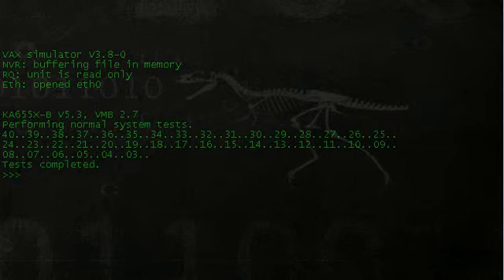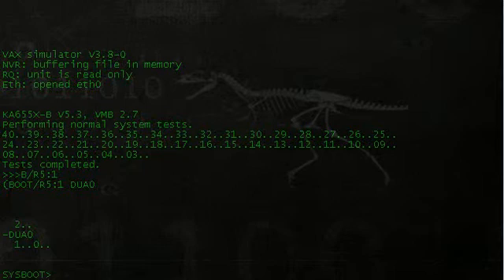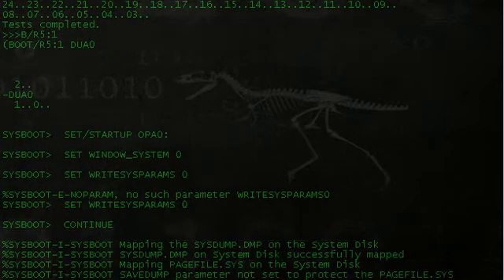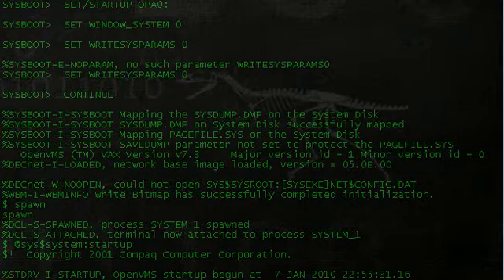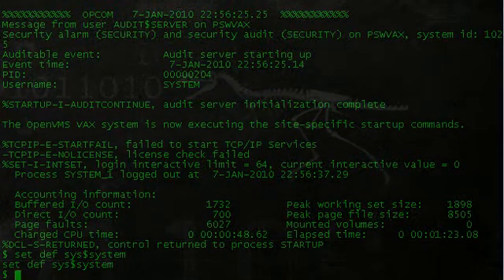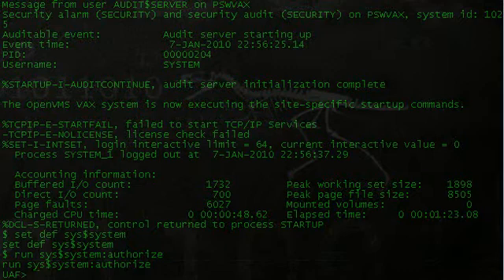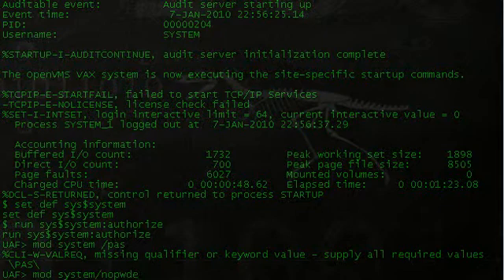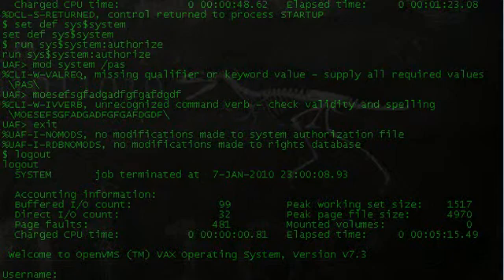OpenVMS Tutorial 6 - Changing System Password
How to change your system password if you get locked out. Hey it happens! Maybe you had an extra long vacation or drink heavily.